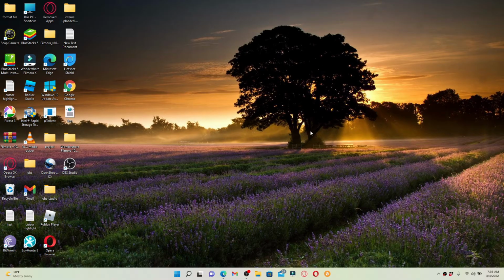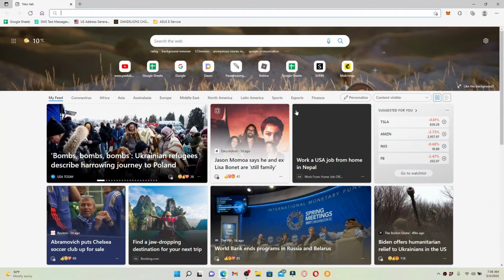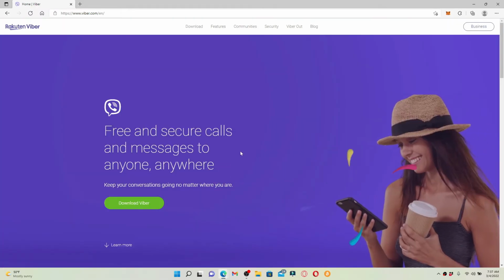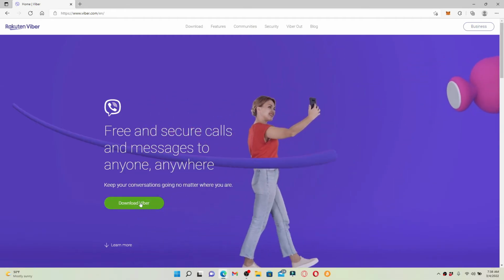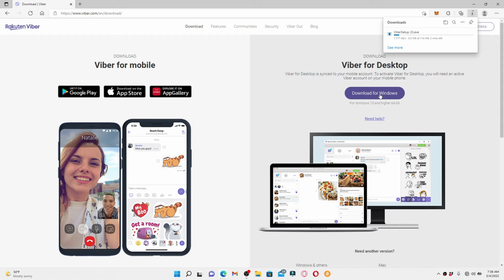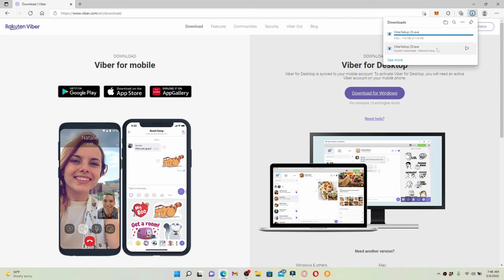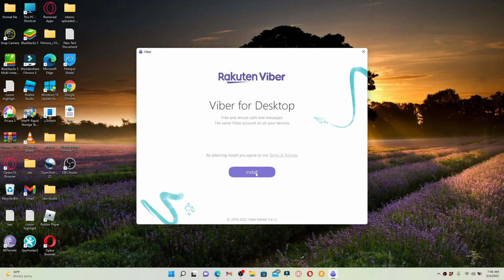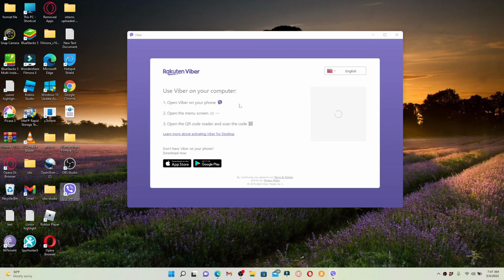How to Download & Install Viber on PC/Windows/Mac? (2022)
Here is to those who think Viber can be used only on Mobile Phones. Here in this video we will show you how to download Viber on Desktop PC easily in few minutes with just an Internet Connection.

By downloading Viber on PC you can send texts & call from your computer too. You dont have to have a different account for signing in from Desktop.

CHAPTERS
0:00 - Intro
0:24 - How to Download and Install Viber on PC
1:44 - Outro